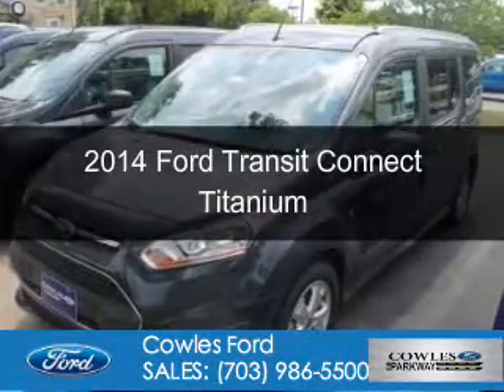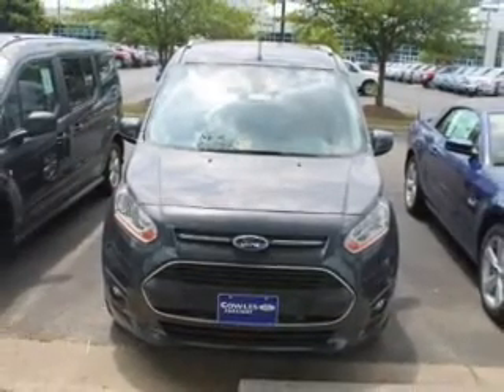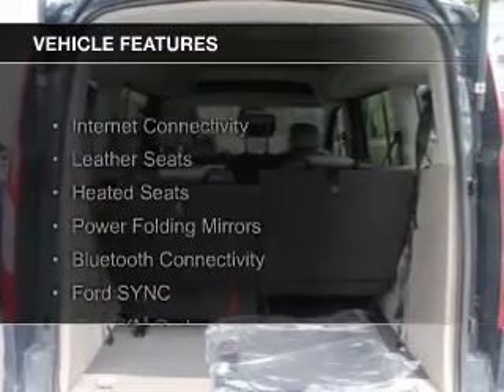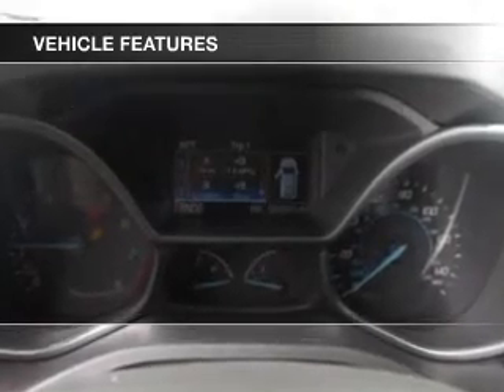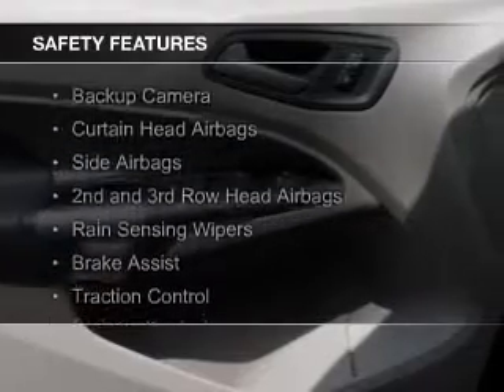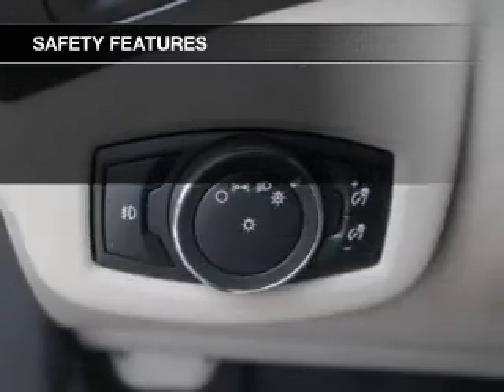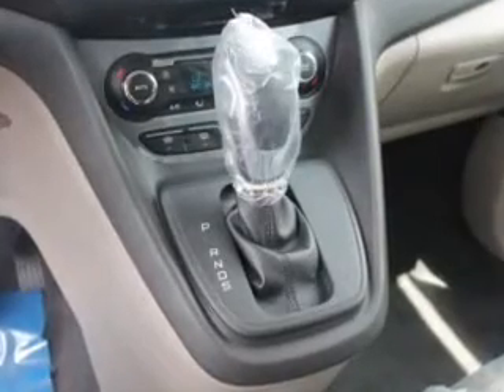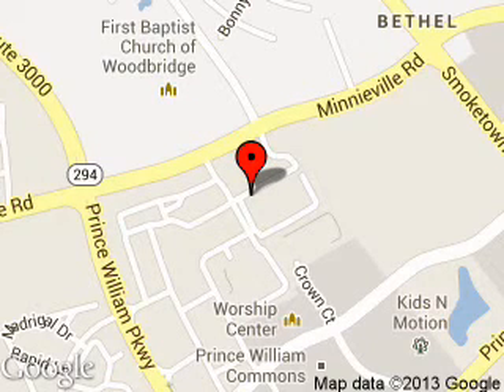2014 Ford Transit Connect - Woodbridge VA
Phone:
Year: 2014
Make: Ford
Model: Transit Connect
Trim: Titanium
Engine: 2.5 liter inline 4 cylinder 16 valve
Transmission: 6-Speed Automatic
Color: Midnight Sky
Mileage: 2
Address:
13779 Noblewood Plaza